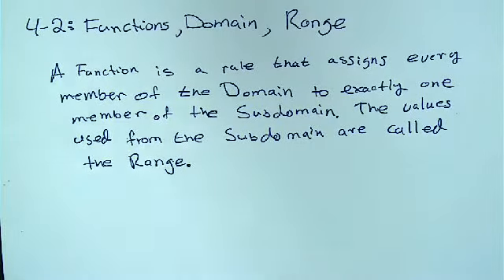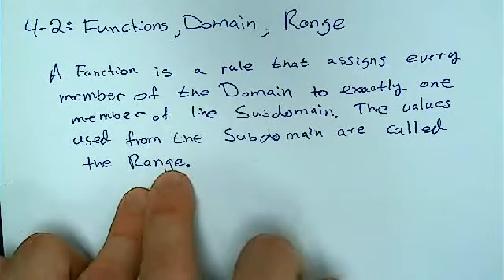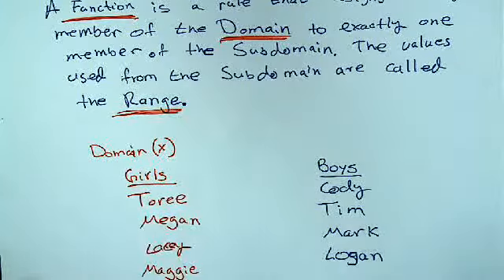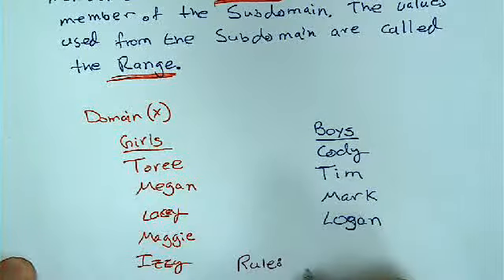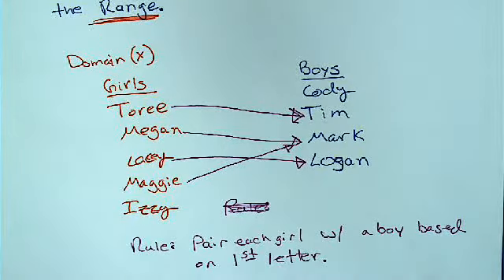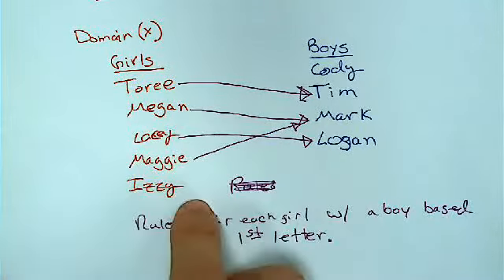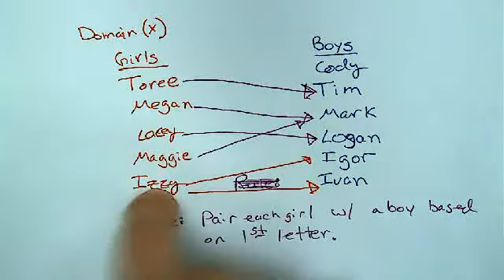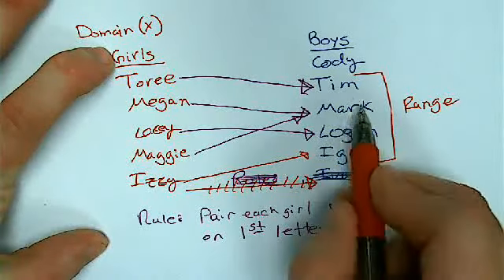Alg 4-2 Class Example 1